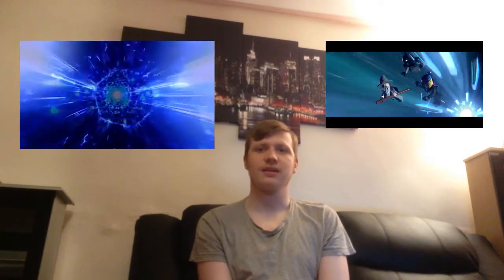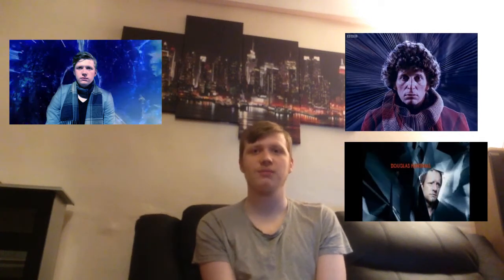Sam explains about Title Sequence from his Series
Sam talks about the way he styled his intro of his series